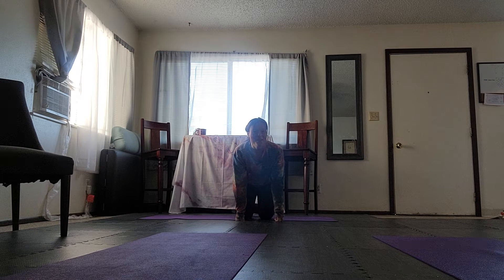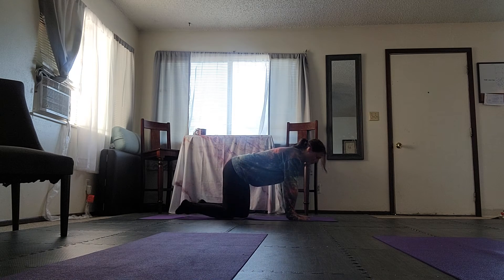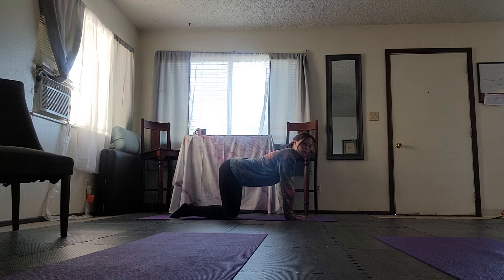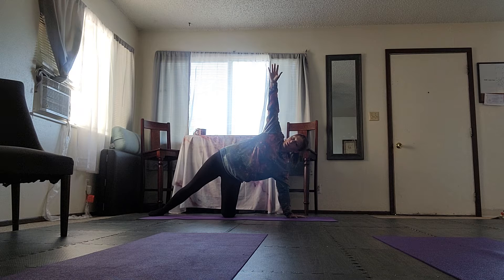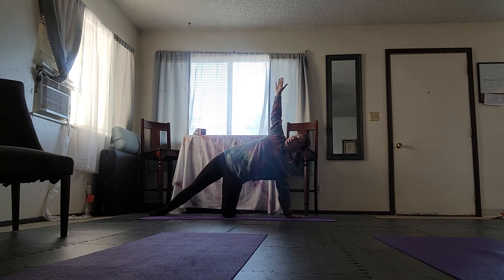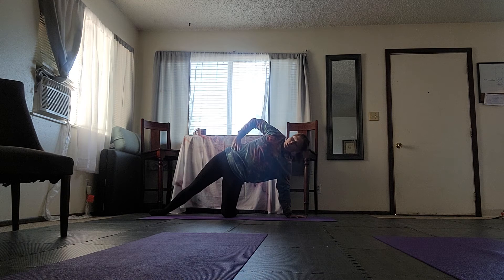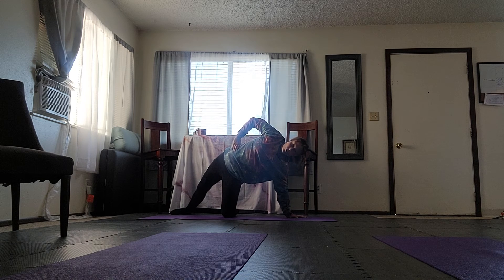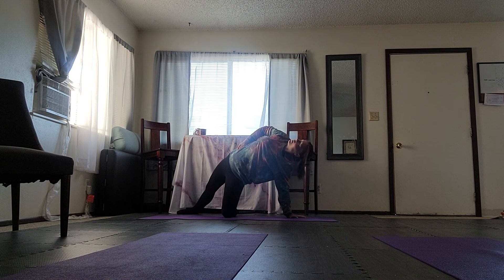8.18.22 homework wild thing